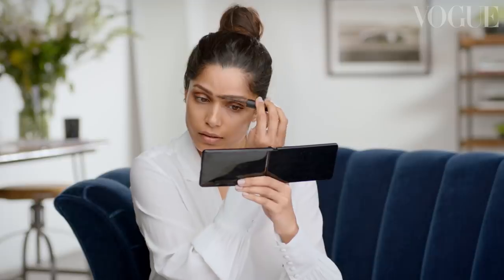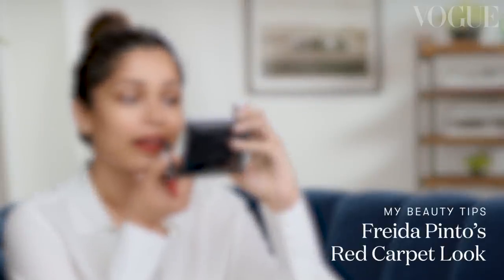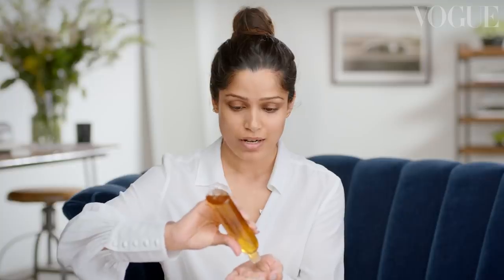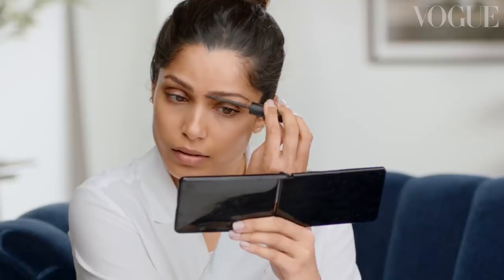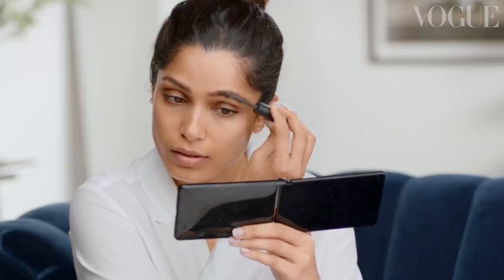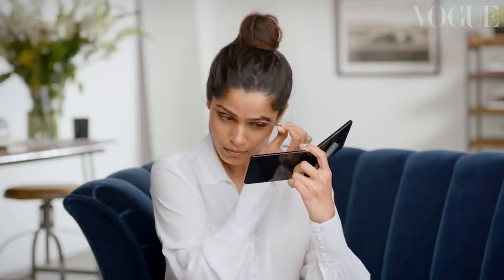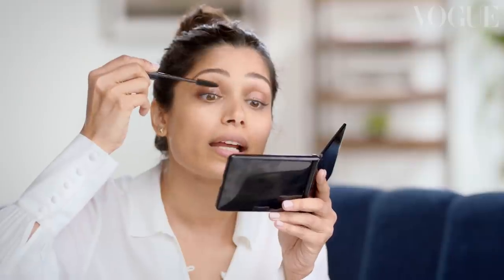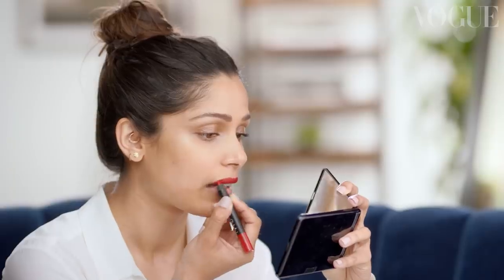Freida Pinto's red carpet makeup | My Beauty Tips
Actress Freida Pinto is no stranger to the red carpet and her signature effortless beauty looks are instant showstoppers. So, at the height of Oscar season, who better than the star of "Love Sonia" to turn to for easy-to-do red carpet makeup tips? From her unexpected eyeshadow trick to how to create a flawless, camera-ready complexion, watch as Freida demonstrates her personal tricks for fresh-faced red carpet makeup.

Find the Embed Code here ►►